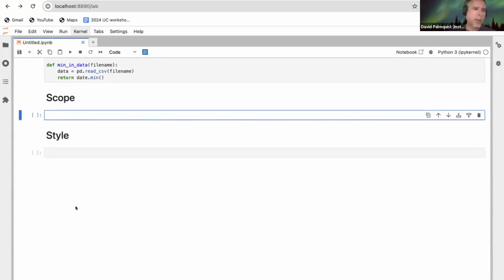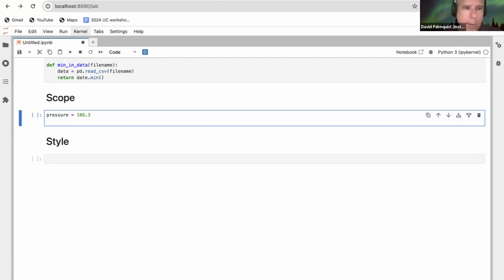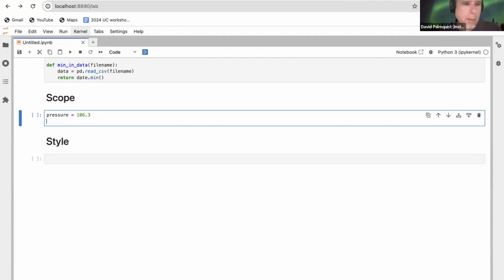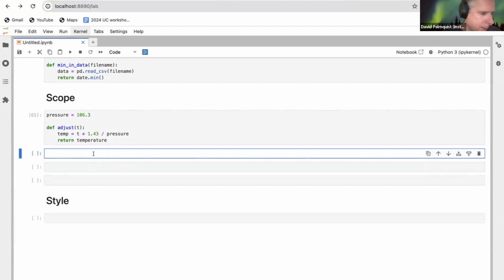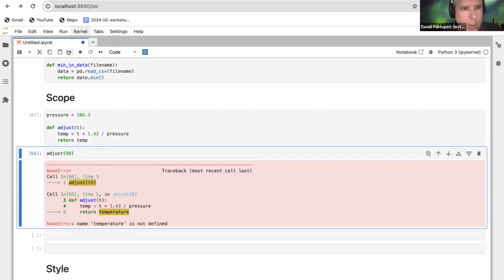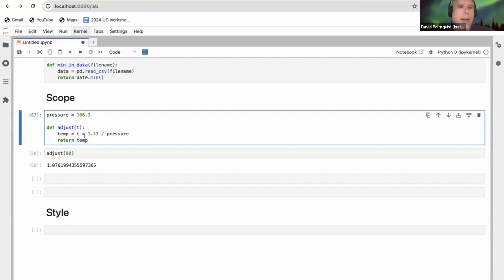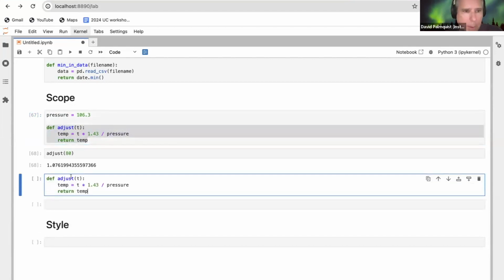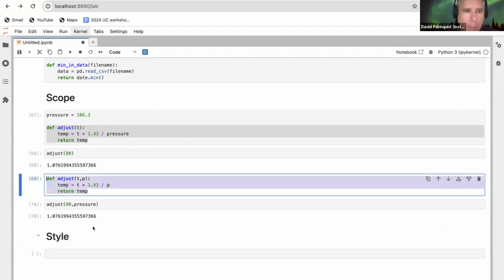Writing Variable Scope